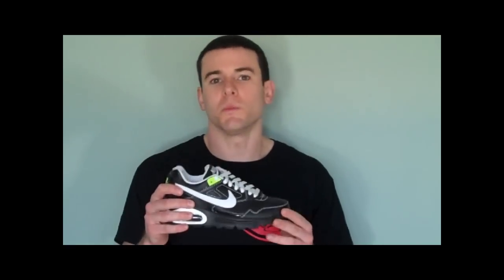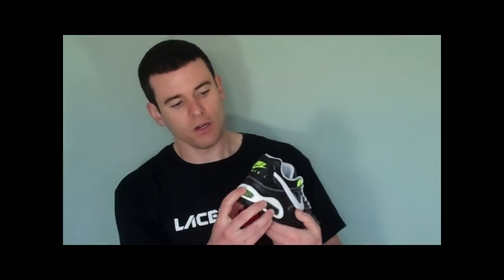Nike Air Max Skyline GS Black / White / Volt Running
Introducing the Nike Air Max Skyline. Look as good as you feel. Whether you are taking a run or just kickin' it the Nike Air Max Skyline has a timeless profile and unbeatable technology that will let you stand out in a crowd. Features a mesh and leather upper for lightweight comfort and a Max Air unit for maximum impact protection.

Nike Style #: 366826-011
Color: Black / White / Volt